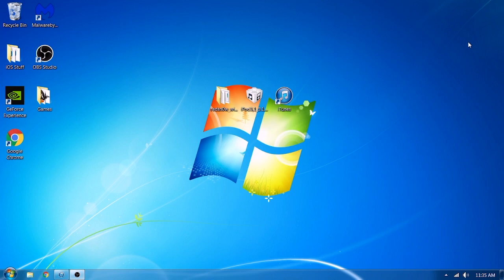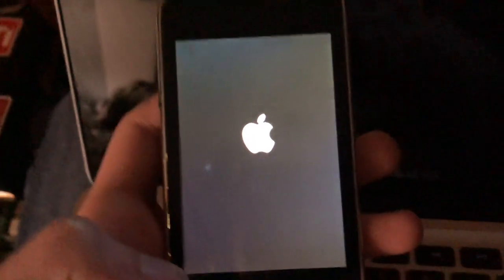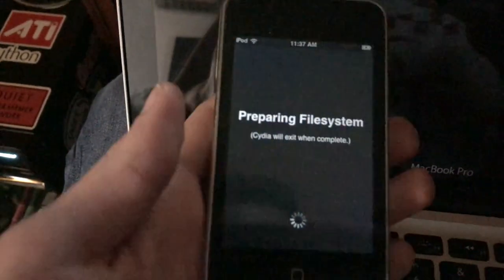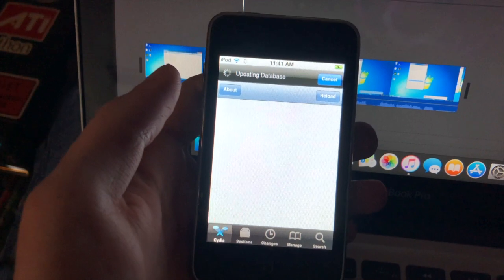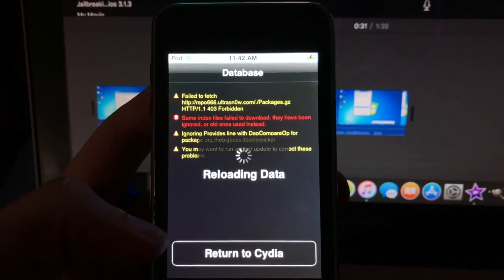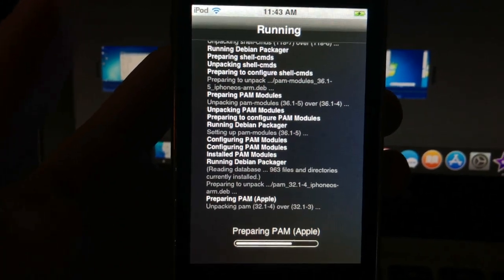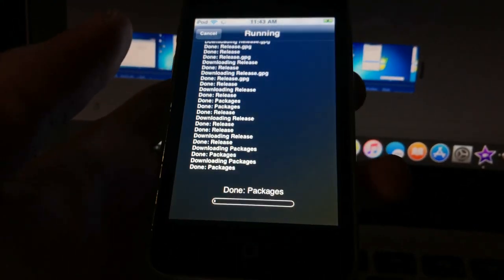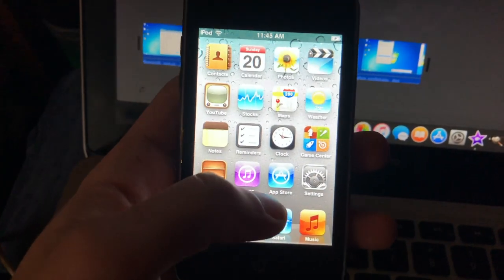Jailbreaking a 3rd gen iPod touch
3rd Gen iPod Touch Downgrade
This is probably the longest video to be sent out since its been weeks from the actual record date due to events in play. But with that I’ve been also learning a bit on iPods and some other things and me forgetting to edit and upload the video. Sorry about that and I’ll make sure this never happens again.
Anyways here are the links.
(Links)
[DISCLAMER]
We also do giveaways that can come out of no where with out any warning so keep an eye out. Also Lets try to reach 100 Subs for a little gift to my subscribers.